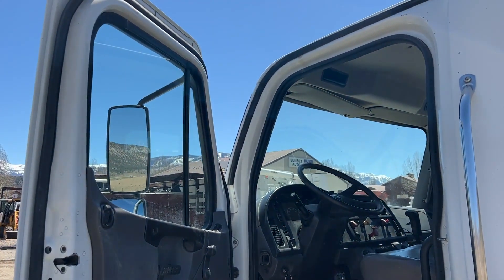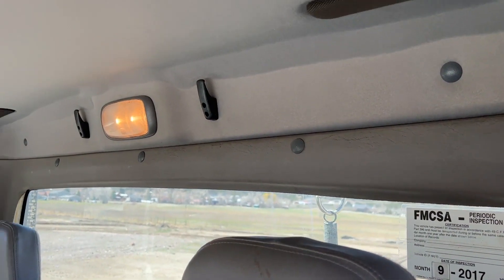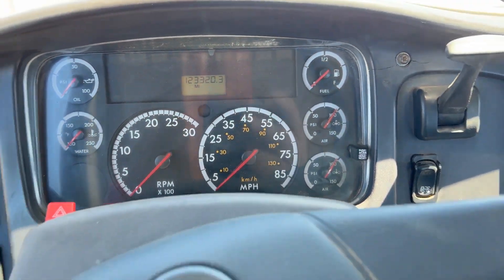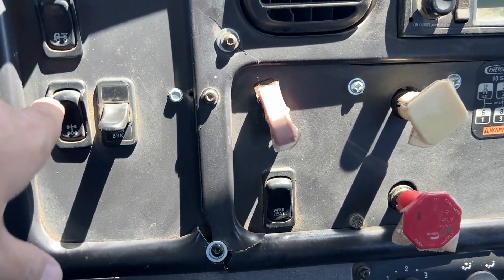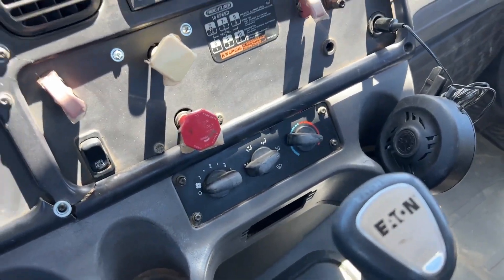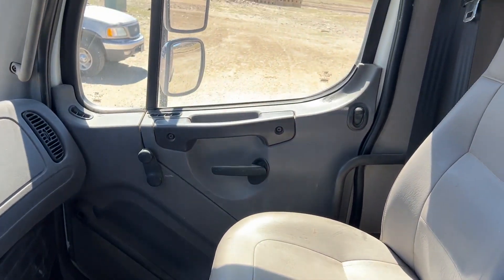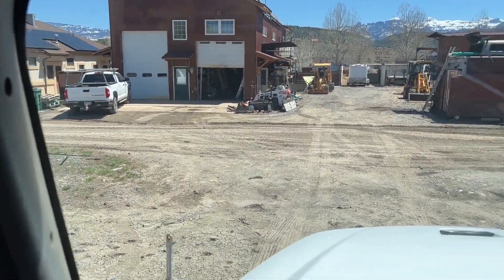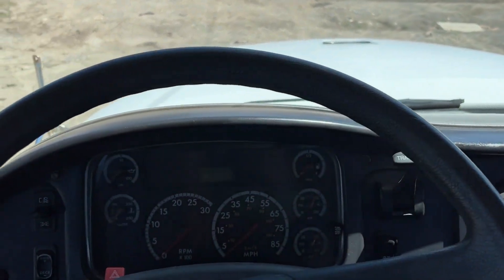2006 FREIGHTLINER BUSINESS CLASS M2 112 For Sale